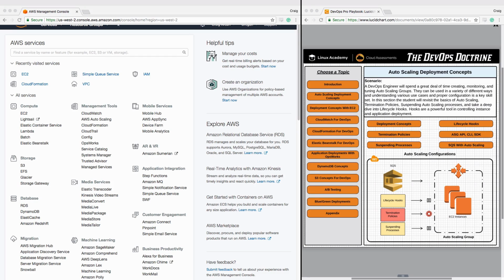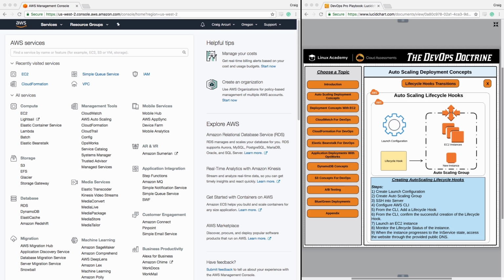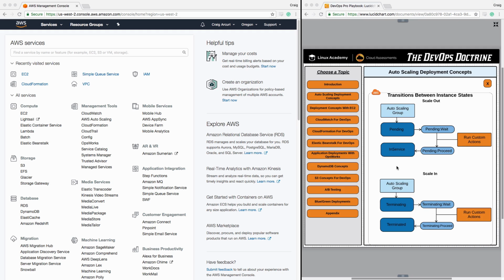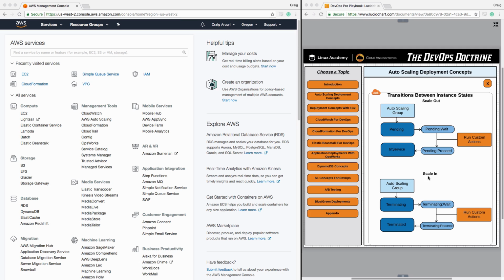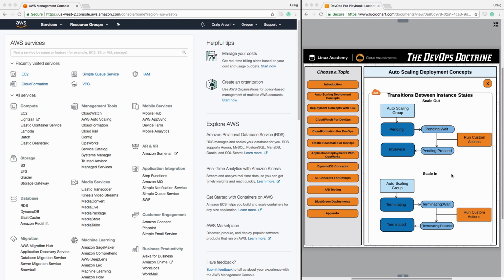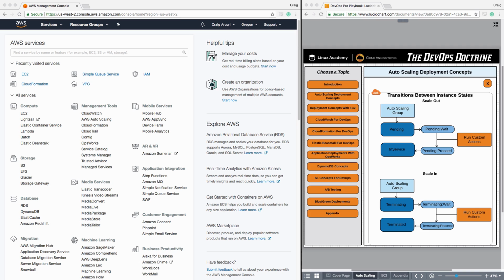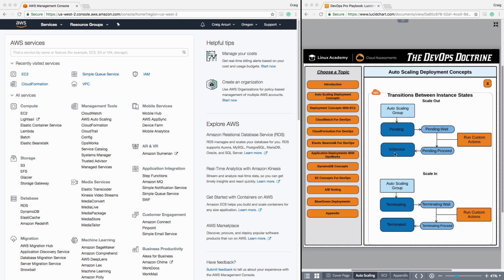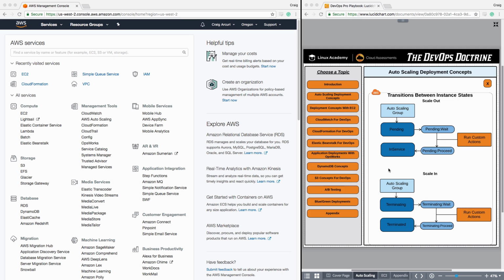Auto Scaling Lifecycle Hooks Part 1.mp4